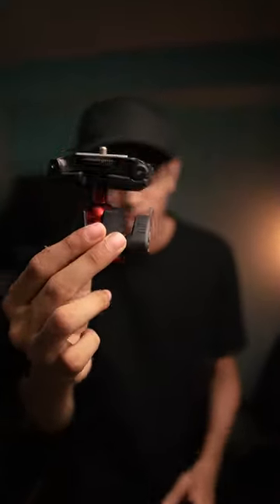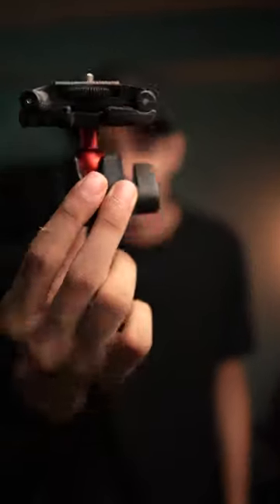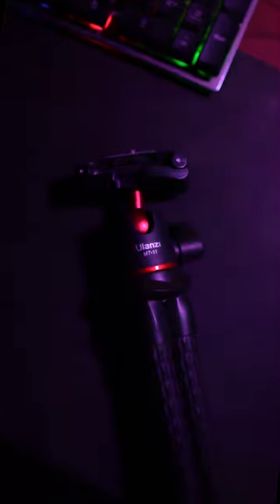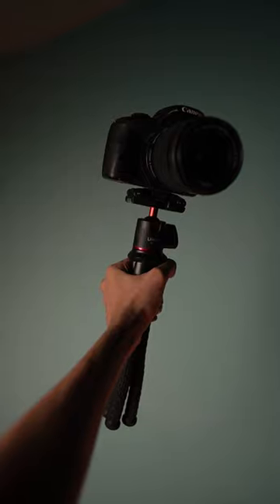Unleashing Creativity with the Ulanzi MT-11 Tripod! 📸